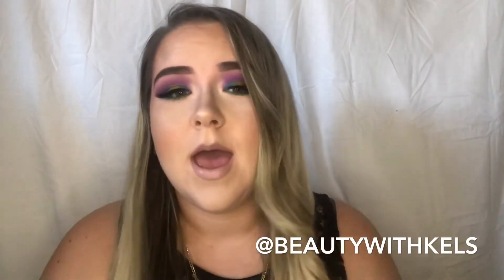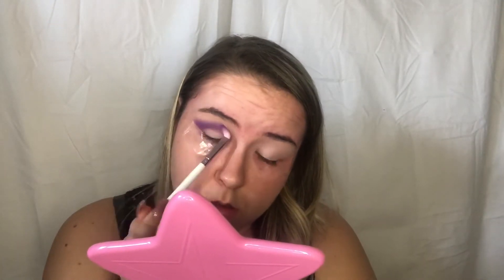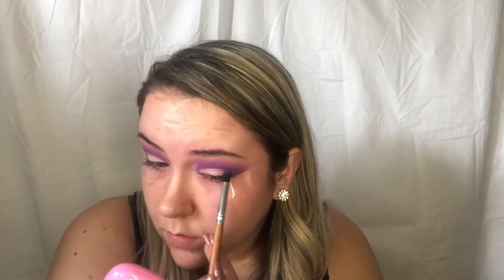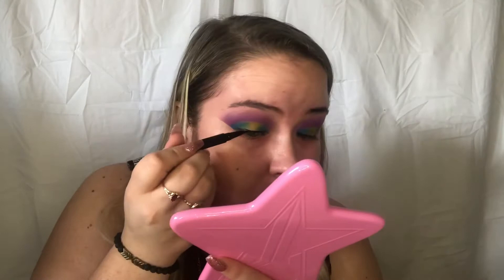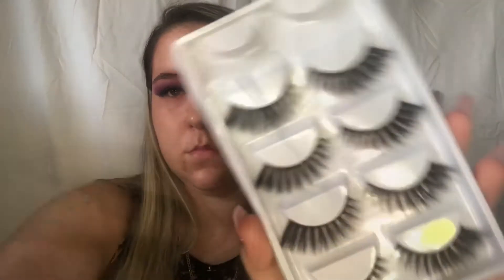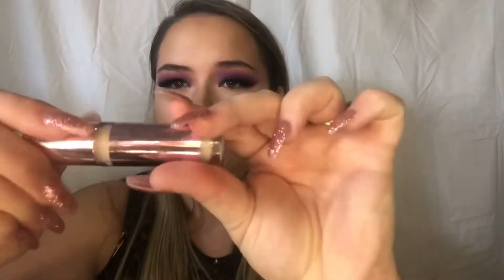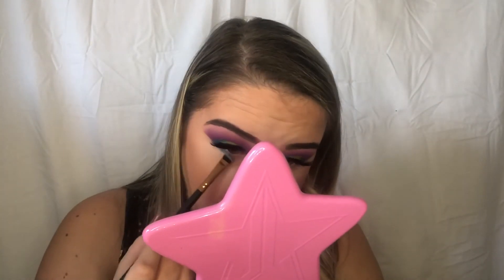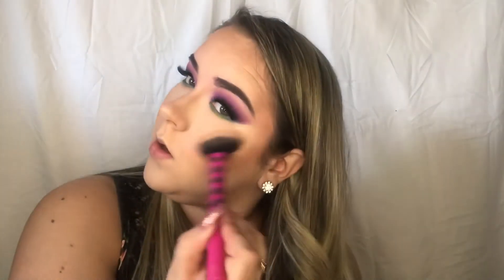Putting the Juvia’s Place “Zulu” pallet to the test!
What’s up guys, I created this bomb look for you guys. I really loved how it turned out 😊 make sure to tag me on Instagram @beautywithkels if you decide to recreate any of my looks. I’d really appreciate it.